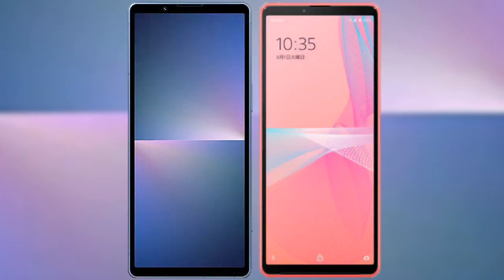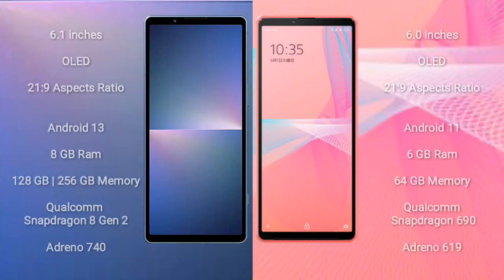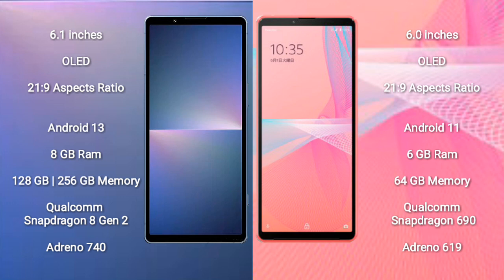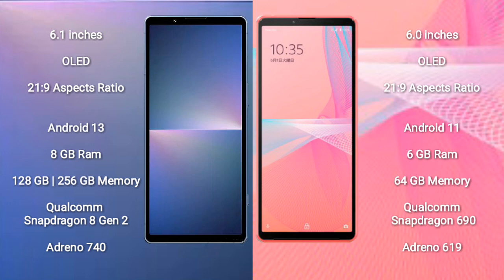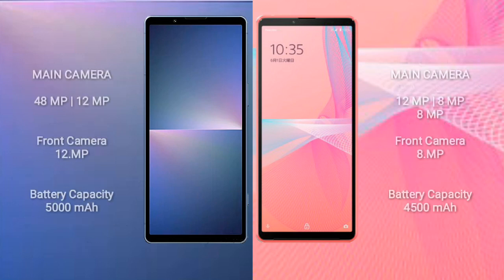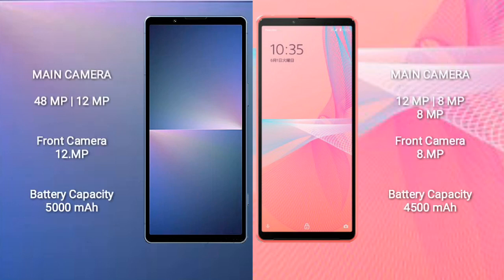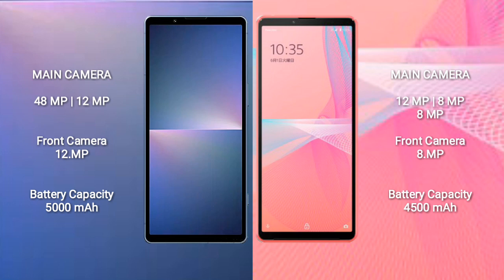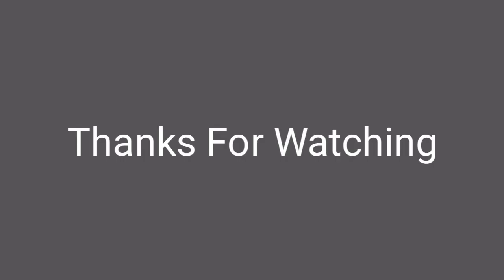Sony Xperia 5 V vs Sony Xperia 10 III Lite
xperia 5 v vs xperia 10 iii lite